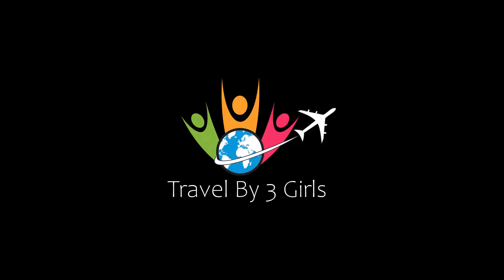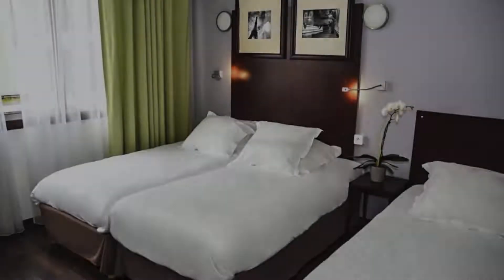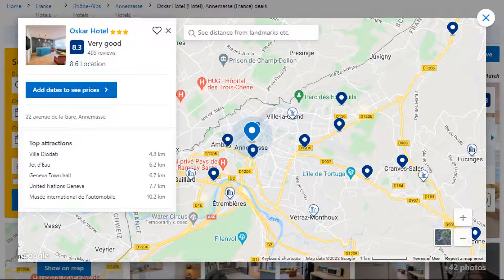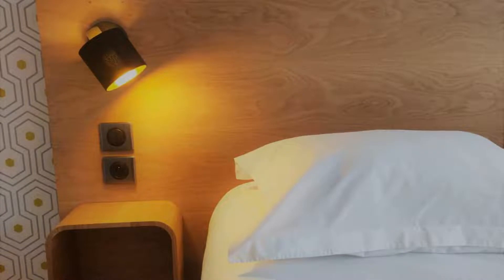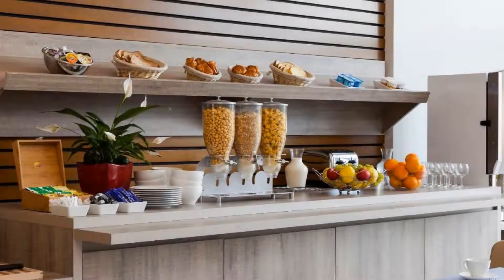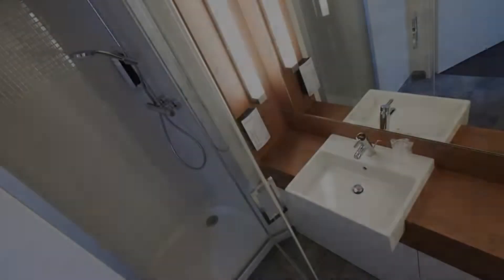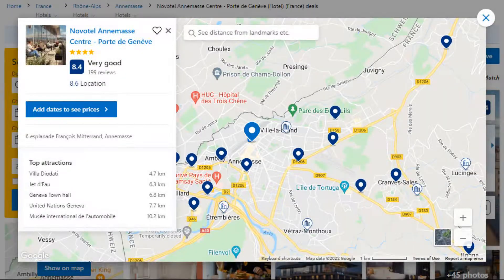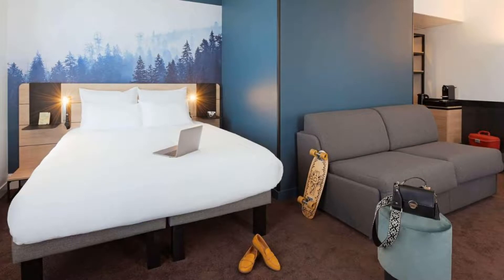Top 5 Recommended Hotels In Annemasse | Best Hotels In Annemasse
Queries Solved:
1) Top 5 Recommended Hotels In Annemasse
2) Top 5 Hotels In Annemasse
3) Top Five Hotels In Annemasse
4) Top 5 Romantic Hotels In Annemasse
5) 5 Best Hotels For Couples In Annemasse
6) Hotels In Annemasse
7) Best Hotels In Annemasse
8) Top 5 Luxury Hotels In Annemasse
9) Luxury Hotel In Annemasse
10) Luxury Hotels In Annemasse
11) Luxury Stay In Annemasse
12) Top 5 4 Star Hotel In Annemasse
13) Best 4 Star Hotel In Annemasse
14) 4 Star Hotel In Annemasse

Track Title: Blank Slate
Artist: VYEN